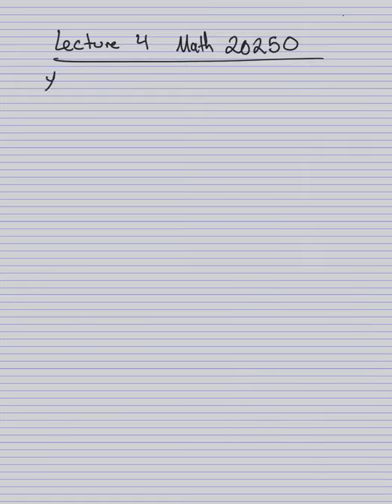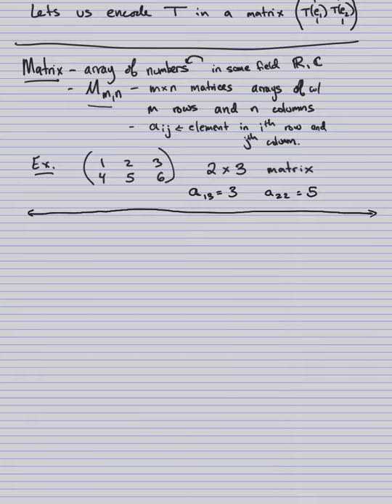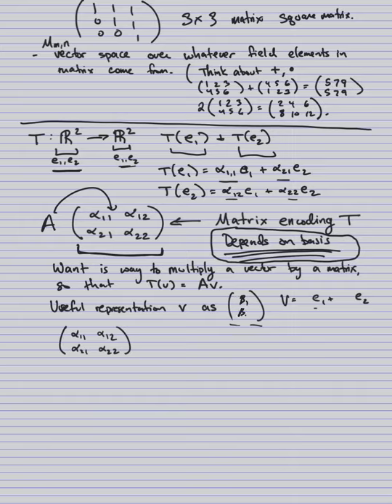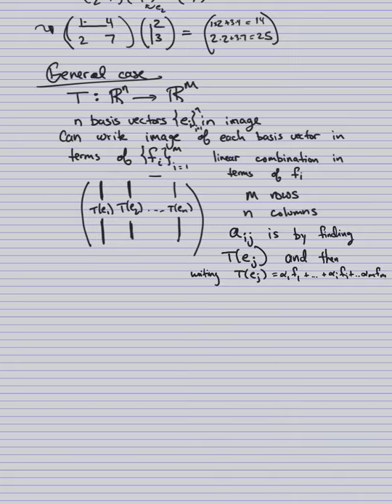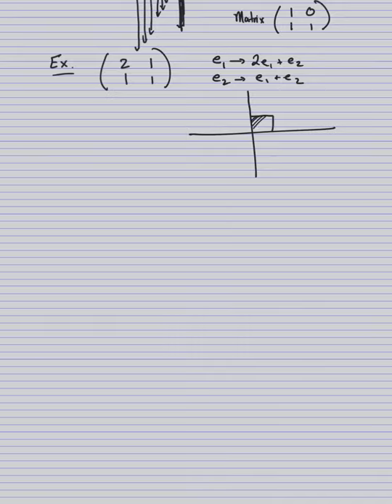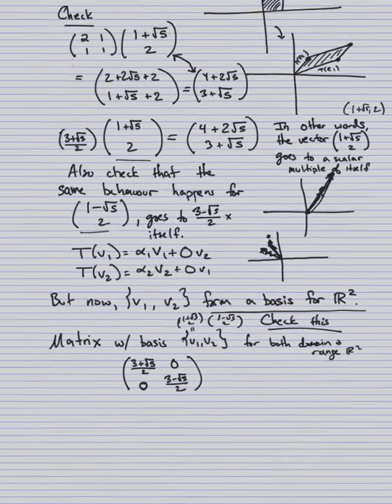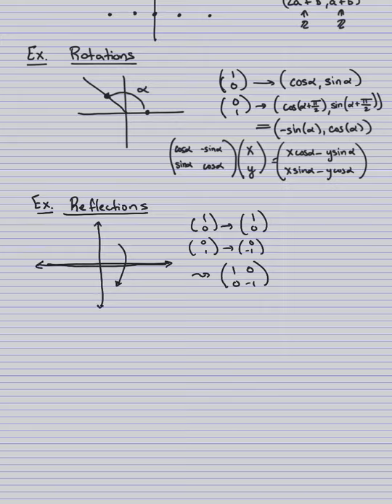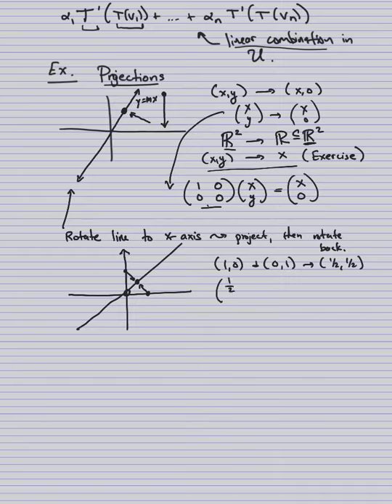Lecture 4- Matrices